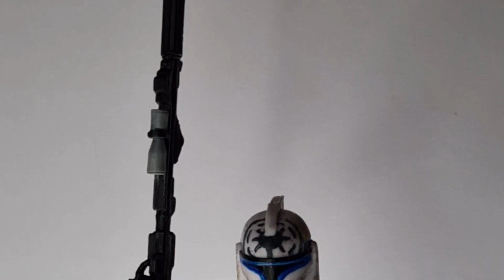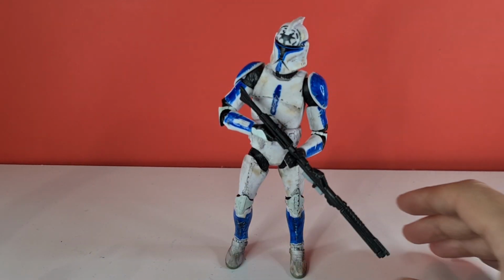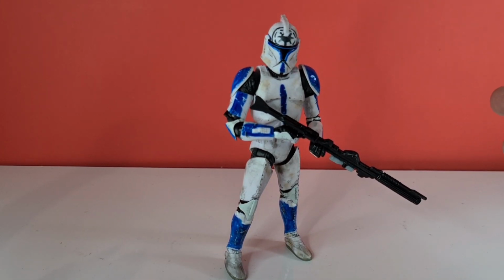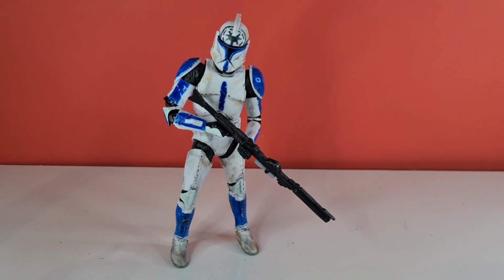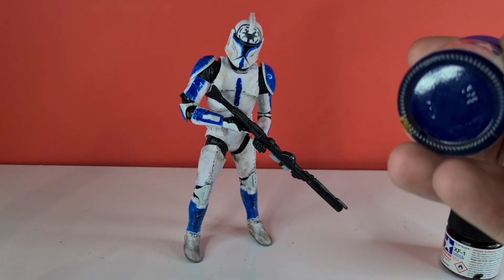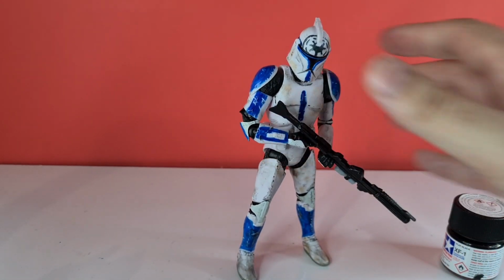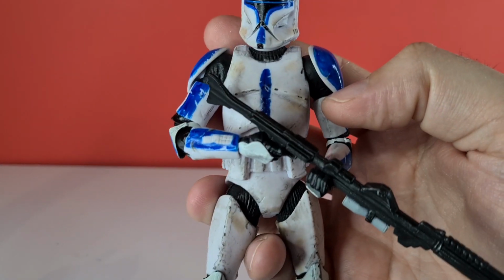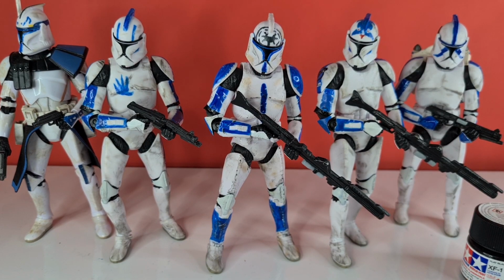Star Wars The Black Series Clone Trooper Jesse Clone Wars Custom 6 inch Action Figure Review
Welcome To Centurions Corner
So here he is Clone Trooper Jesse all finished for his review!
Here we go through the finer details of the custom of the figure.